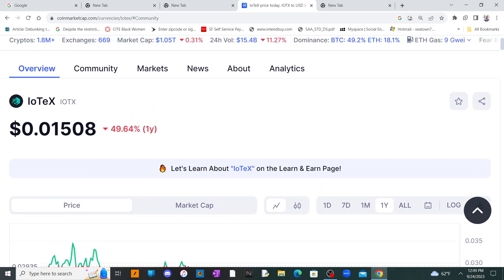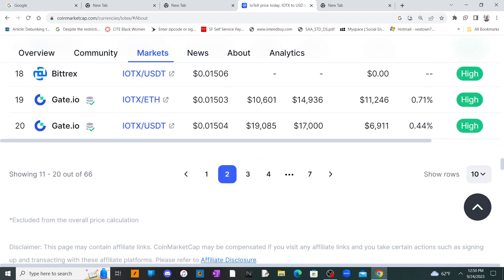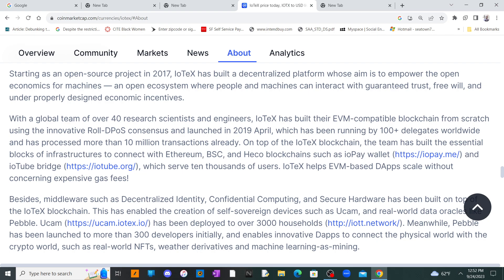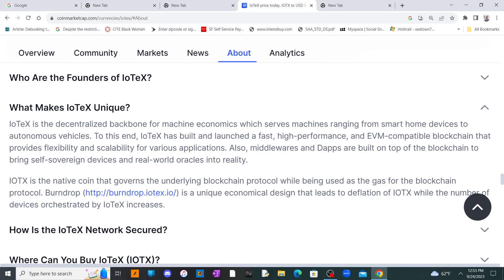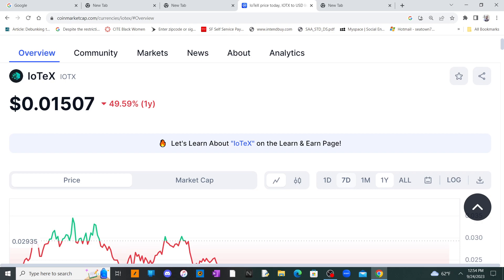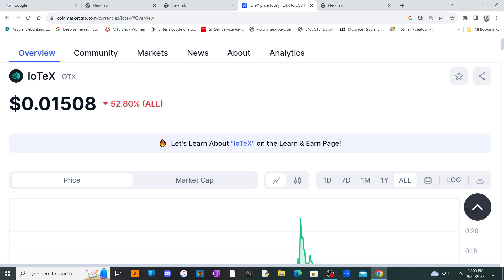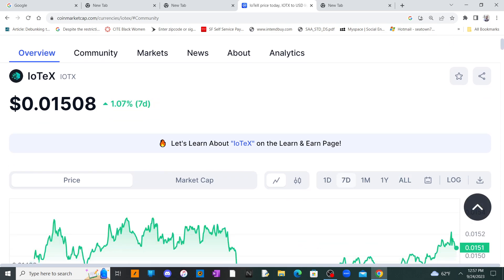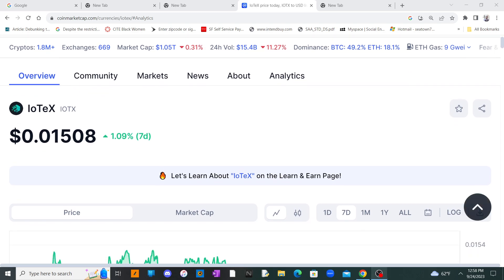How will iotx coin perform next bull run? / The use case is there